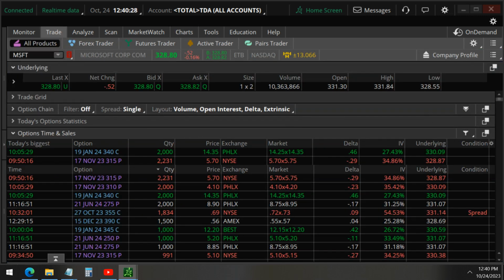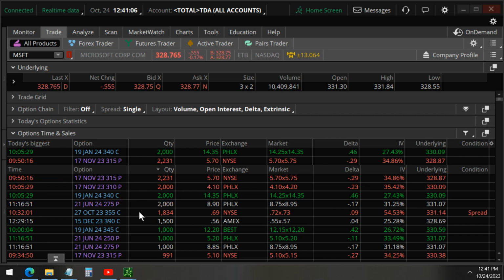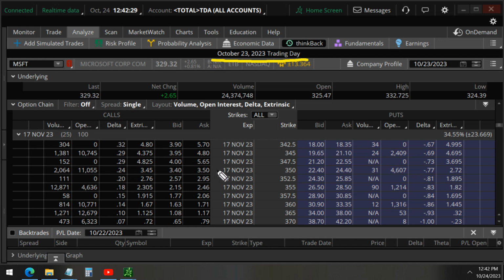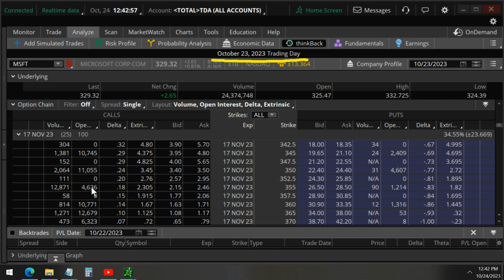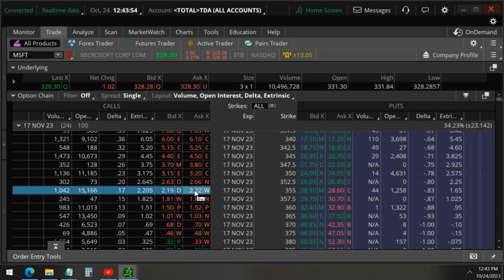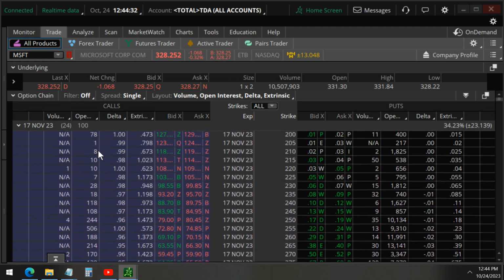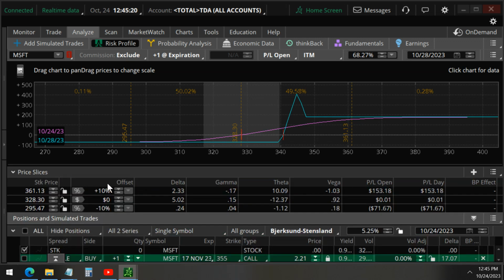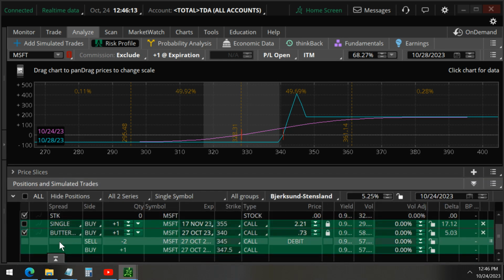Microsoft (MSFT) Earnings: Stock Up or Down? Trading Strategy?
Microsoft (MSFT) reports earnings today, so we discuss the unusual options from today and yesterday and show our trading strategy based on the unusual option activity.